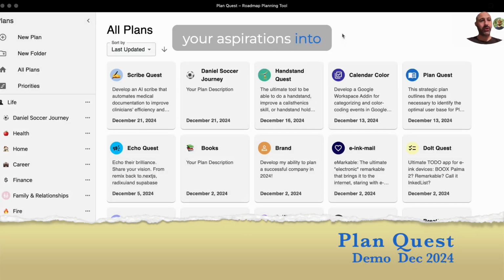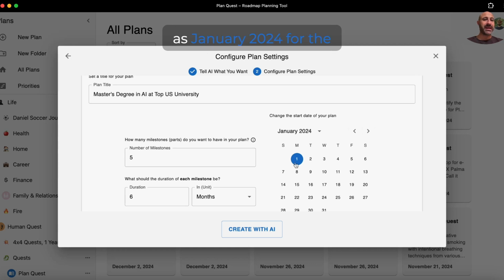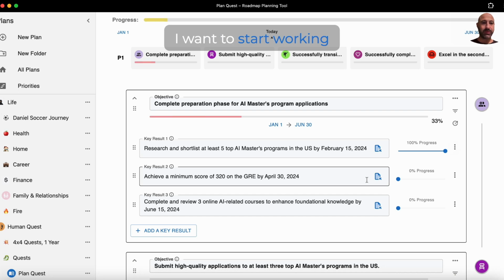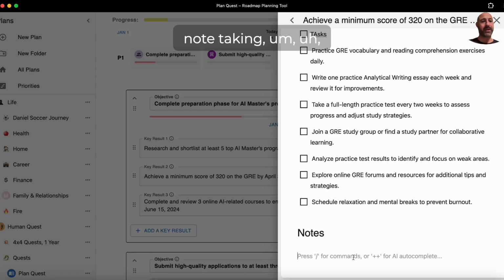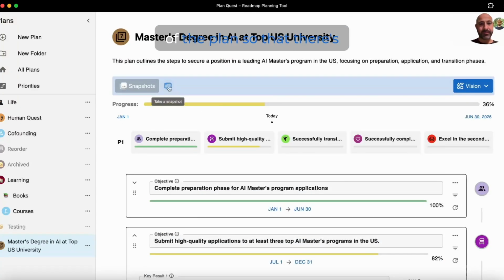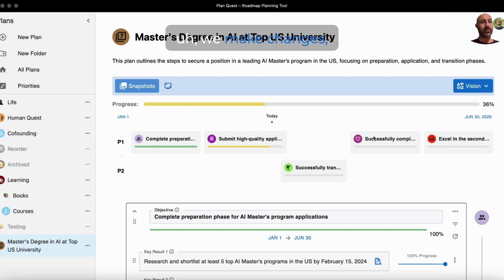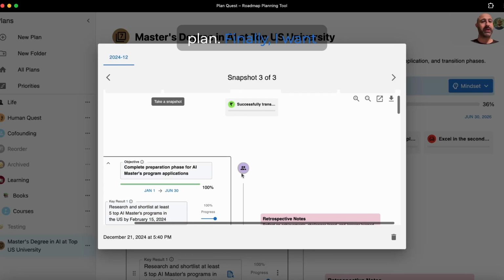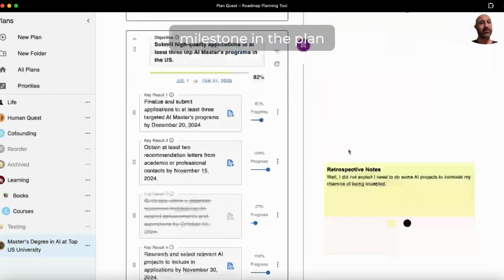Plan Quest Demo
✨ OVERVIEW
Explore the powerful capabilities of Plan Quest, designed to help you turn aspirations into achievements.

📌 WHY PLAN QUEST?
"If you don’t know where you are going, any road will get you there." – Lewis Carroll

Plan Quest ensures you have a clear and actionable path to success, helping you focus and adapt as you pursue your dreams.

- Quickly generate a plan from your aspiration using AI
- Track your progress at different levels of granularity
- Adapt to changes effortlessly with snapshots and retrospection canvases
- Plan multiple goals across all aspects of life:
  - Create unlimited plans spanning career, family, finances, home, and more
  - Prioritize milestones across plans over specific time periods
  - Drag and drop to adjust milestone priorities and timeframes
  - Set limits on how many things you work on in parallel to stay productive and stress-free